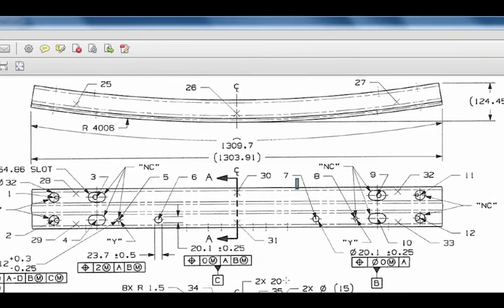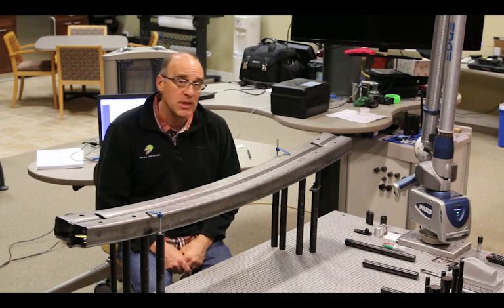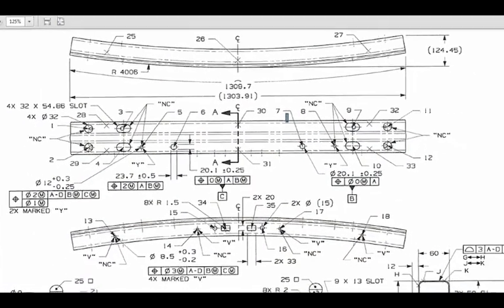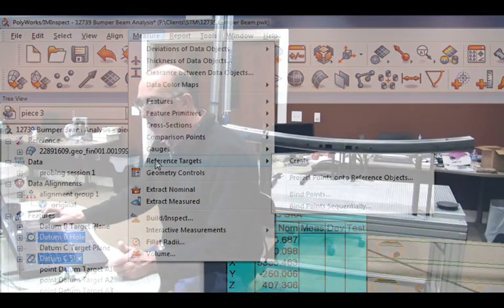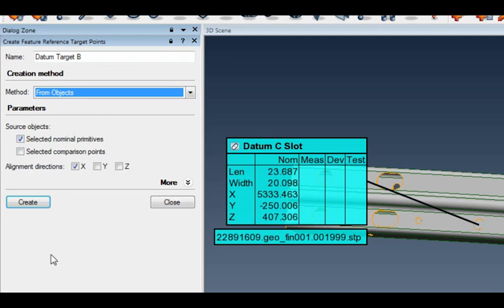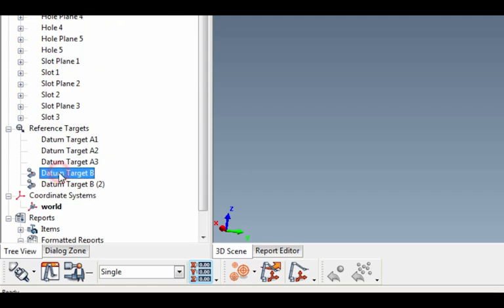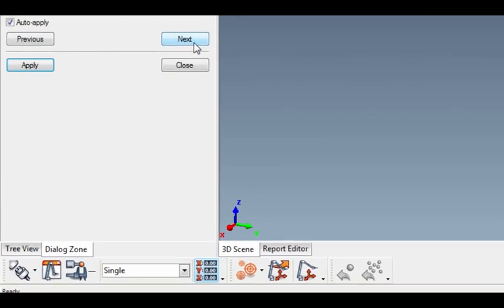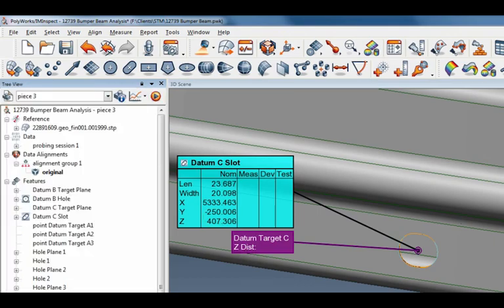PolyWorks: Alignment - How To Use Reference Targets from Objects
This PolyWorks training video will explain how to create reference target features from previously measured objects. This is useful for developing appropriate alignments of measured features to CAD models.